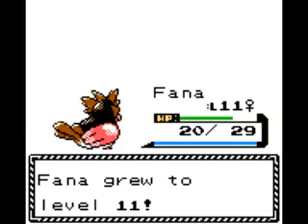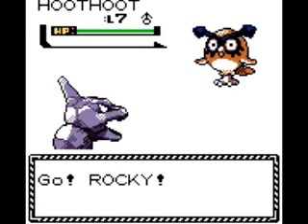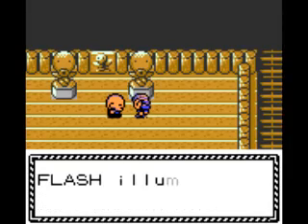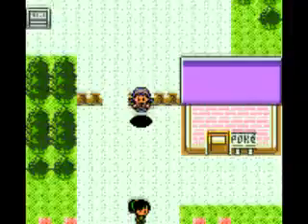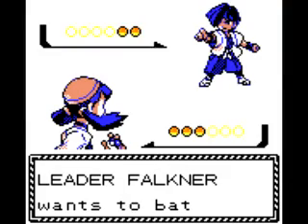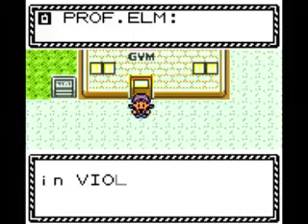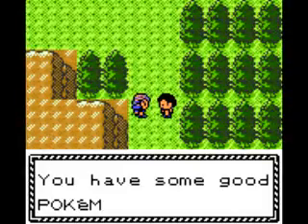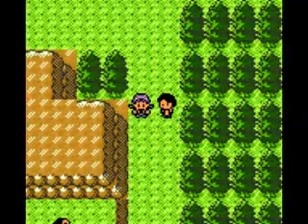Mutti Plays PKMN Crystal Part 4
In which we finish off our business at Violet City, earning our first badge in the process!